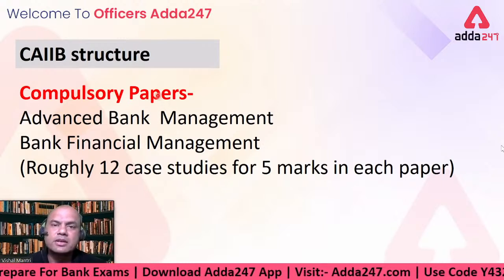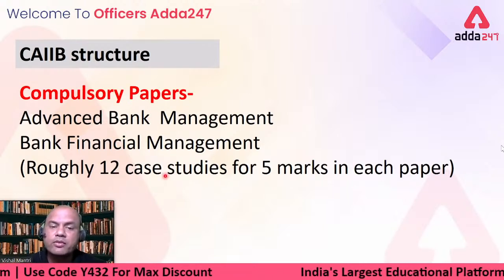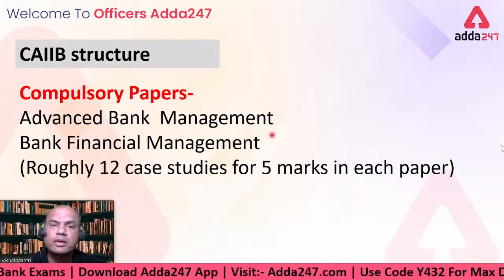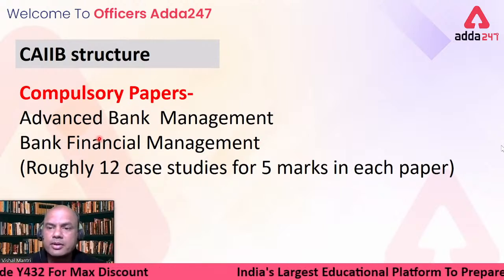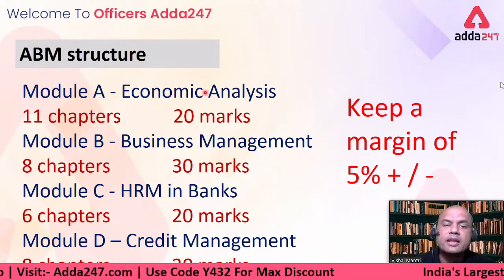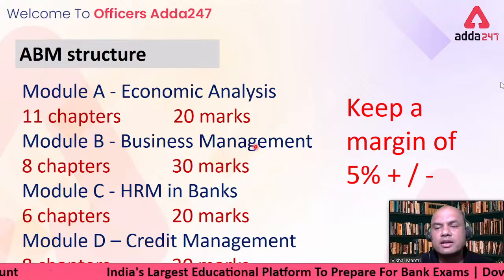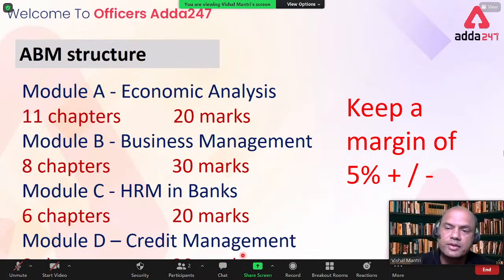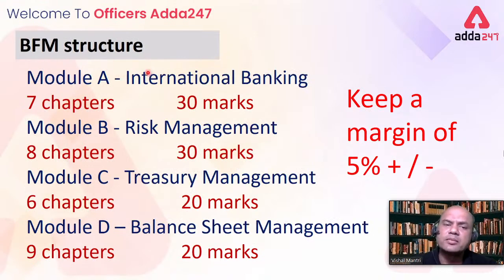Guidance And Strategy To Score Maximum Marks In CAIIB Exam 2022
ALL JAIIB And CAIIB STUDY MATERIAL :-
JAIIB AFB English Medium Special Series:-